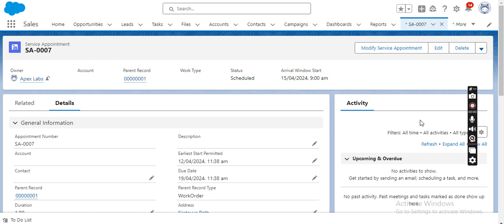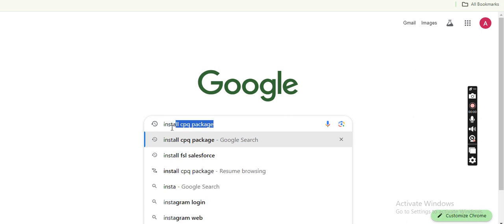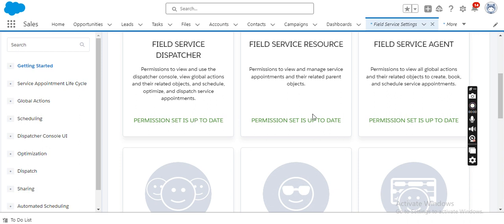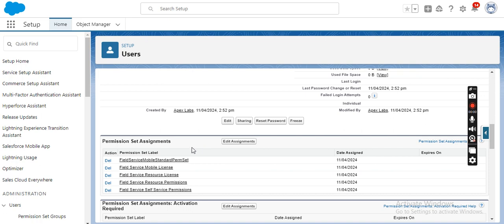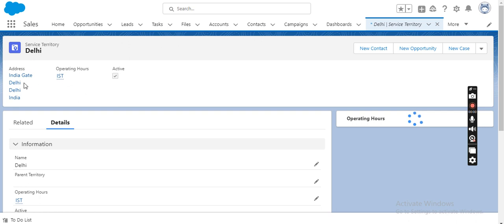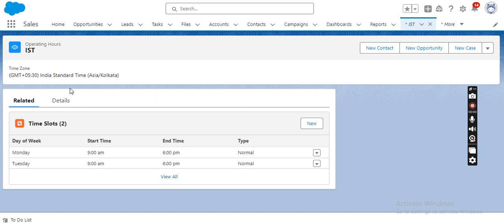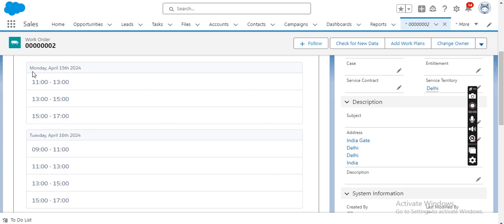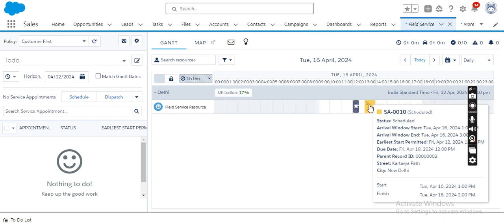Salesforce Field Service-Basic Setup-Part 1 (Field Service Lightning)